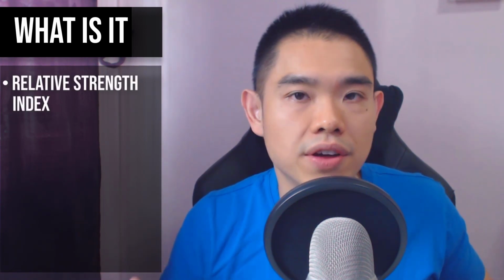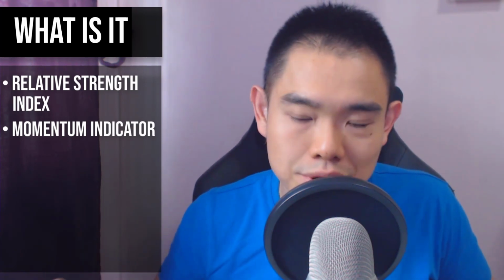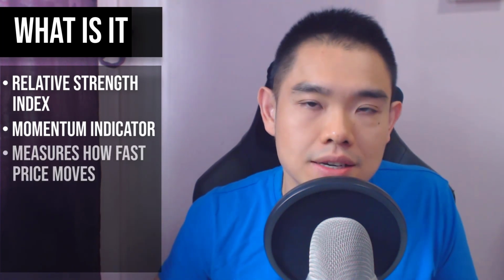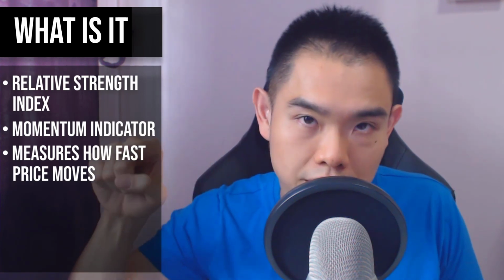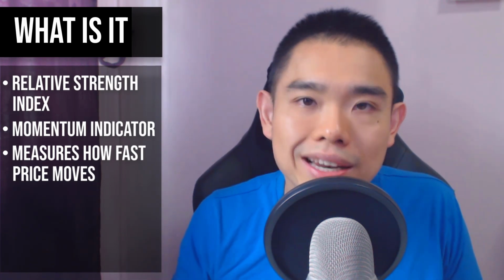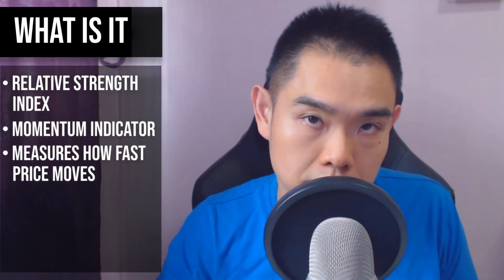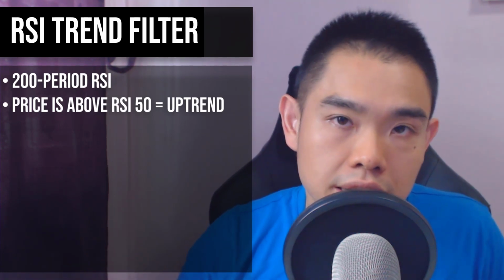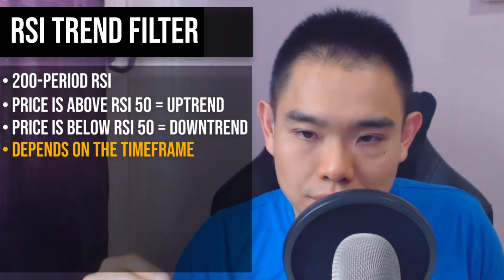RSI Indicator Cheat Sheet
In today's episode, you'll discover how you can use the RSI indicator to improve your trading results.

Go watch it right now...

** PREMIUM TRAINING **